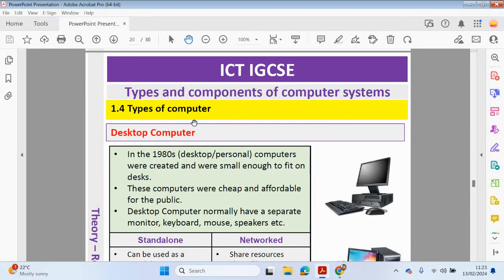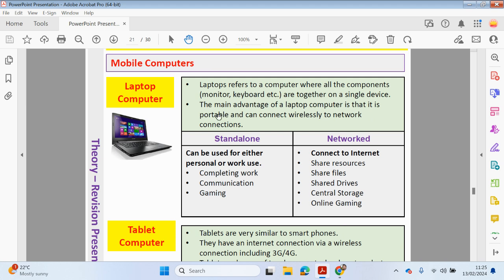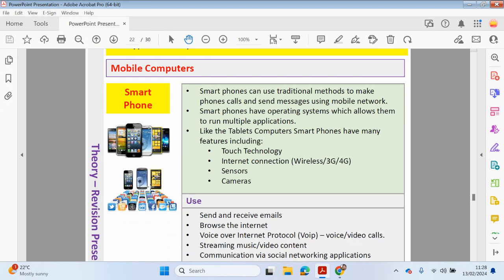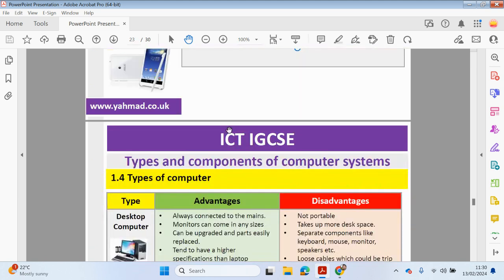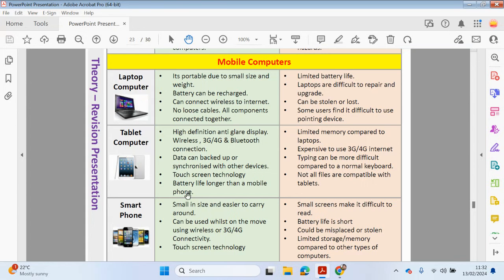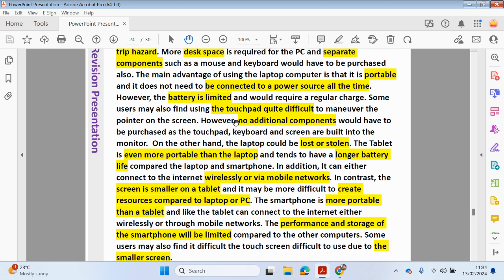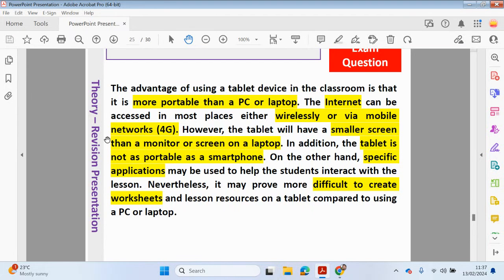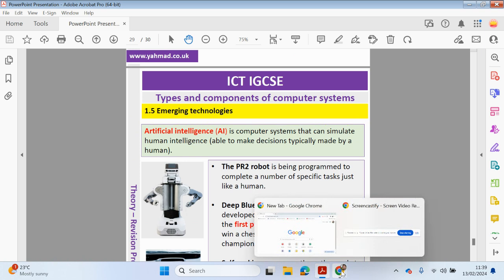ICT IGCSE Chapter 1 - Types and components of computer systems - Part 4